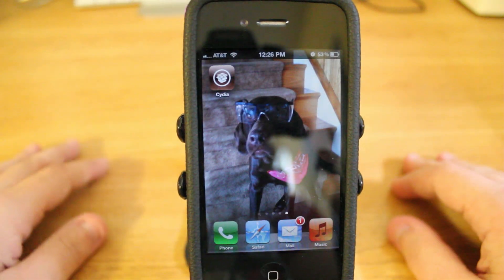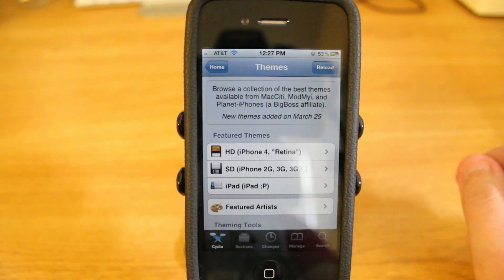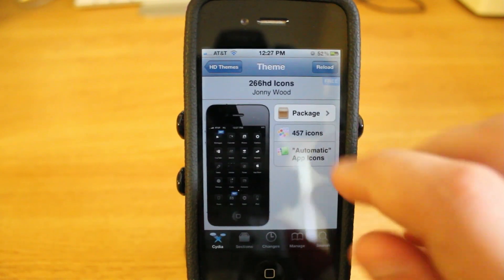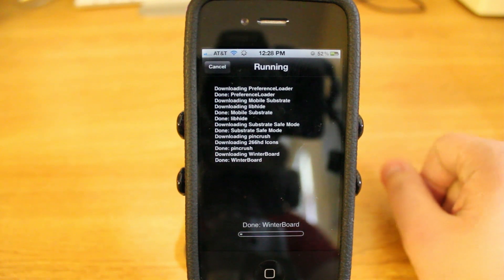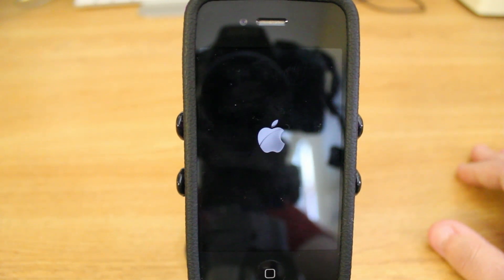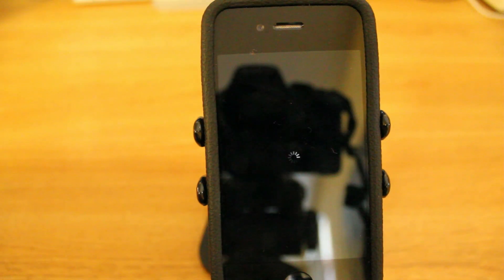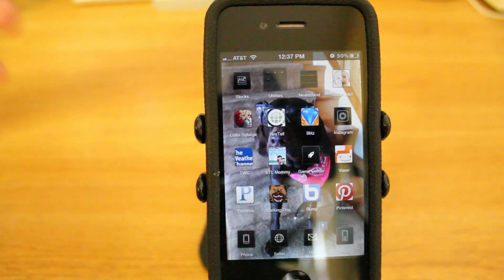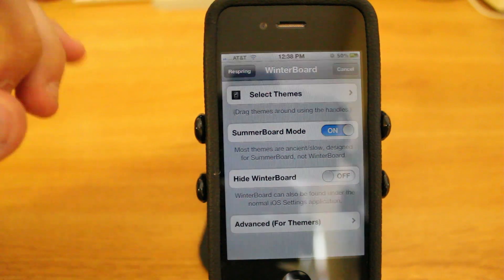How To: Install a theme on your iPhone [Jailbreak Basics]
Matt continues with his basic tutorials for people trying to get to into the jailbreak game with one of the most popular features of jailbreaking: adding a theme to customize your device.